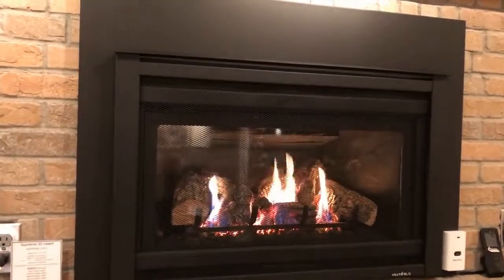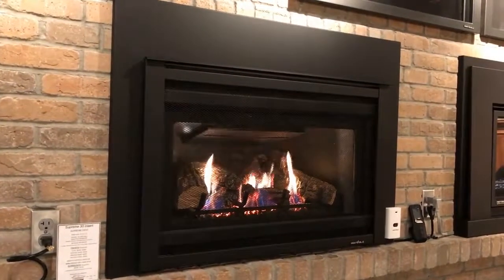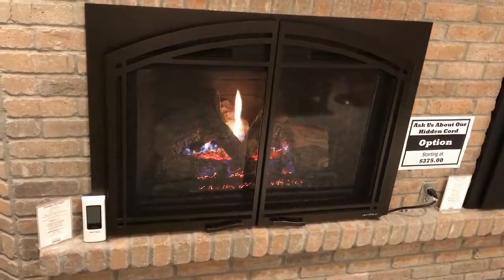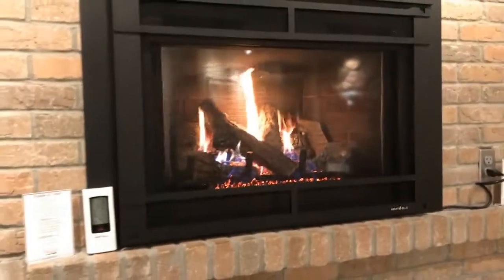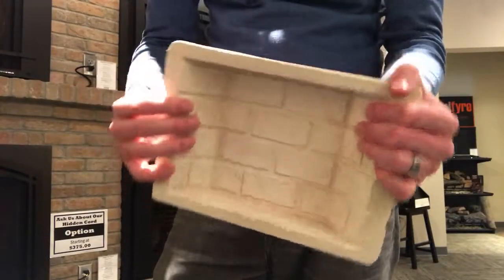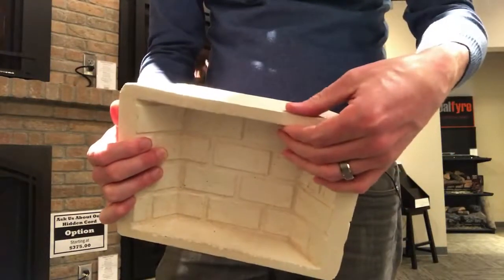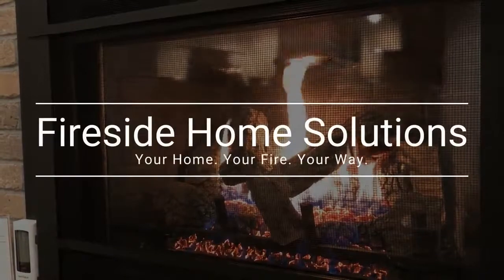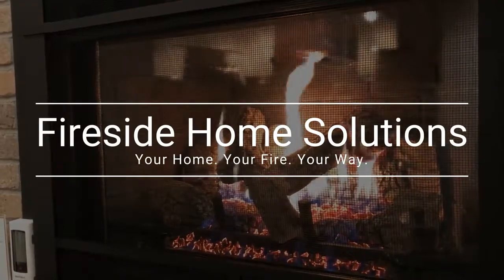Fireside Minute - Metal Vs Firebrick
A quick explanation of the difference between metal and firebrick fireboxes, and how to decide which one is best for your home.